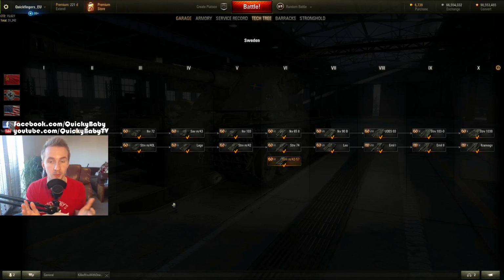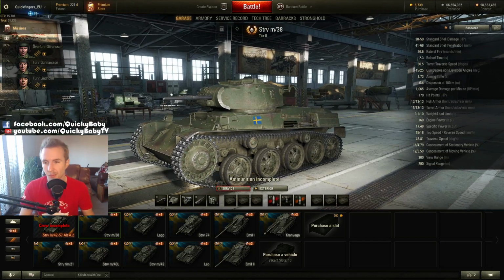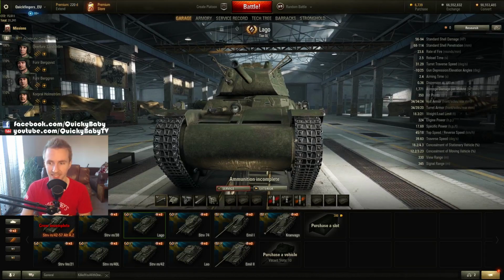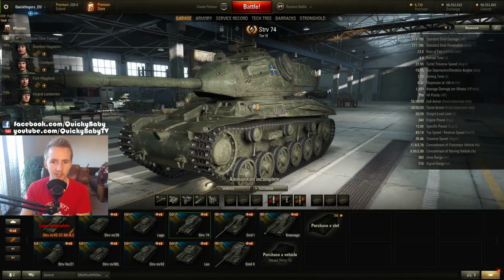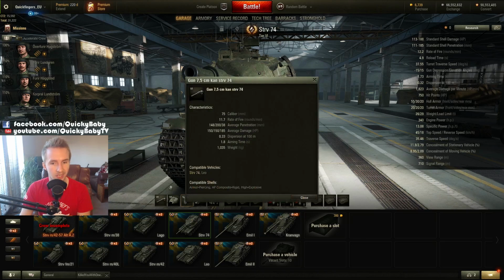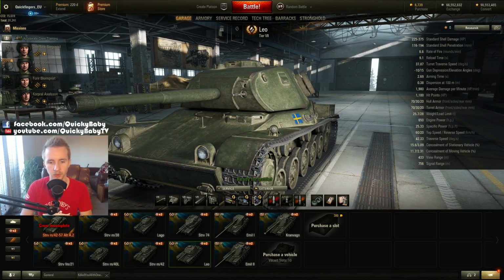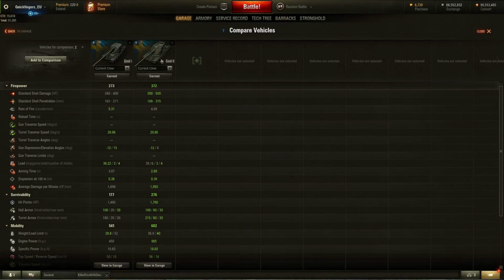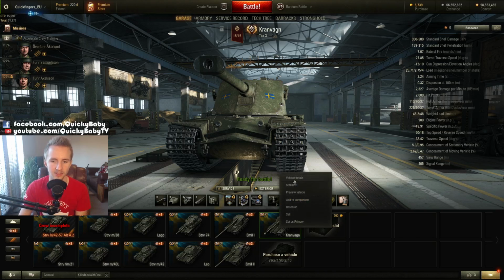World of Tanks || Swedish Heavy Tanks - 9.17 Preview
World of Tanks. Preview of the Swedish Heavy tanks coming to World of Tanks in patch 9.17 including the T10 Kranvagn!